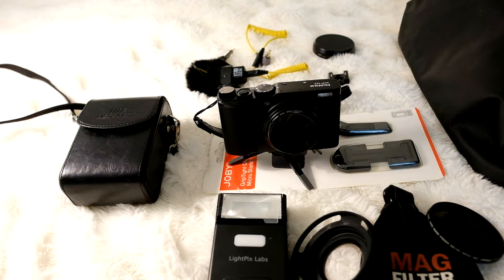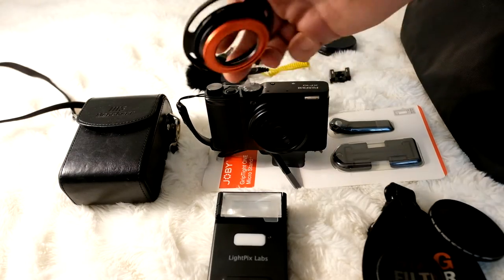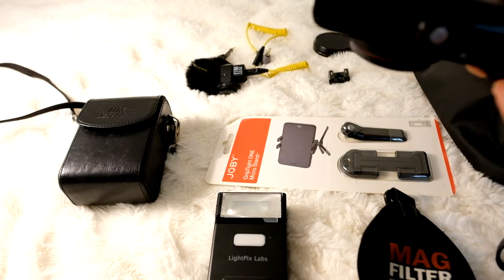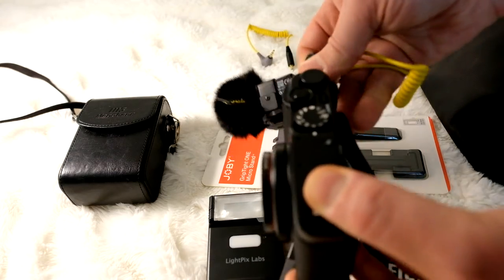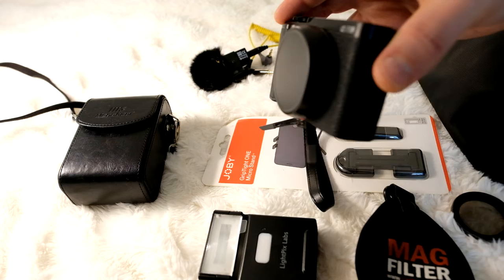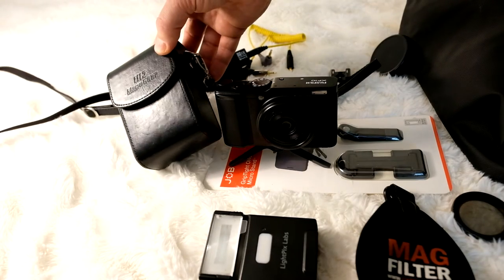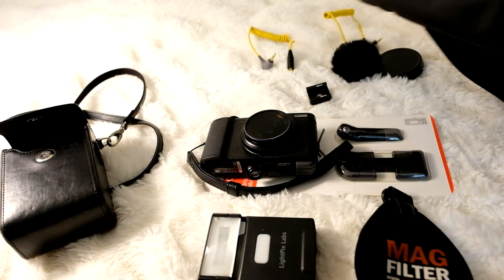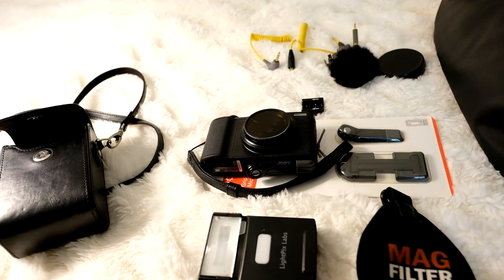Top Fujifilm XF10 Accessories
A short video on my favorite Fujifilm XF10 Accessories.
Recorded with Fuji XT2, 16mm 1.4 and Rhode Mic.

1. Joby micro tripod
2. Magfilter 42mm / Magfilter 52mm threaded adapter
3. Faux Leather self adhesive
4. 7RYMS External Mic
5. Cold Shoe
6. Haoge X100 lens cap
7. Megagear Camera Case with strap
8. Q20 Flash
9. Tomtoc Sling Bag

Links🐯💯

1. Joby GripTight ONE Micro Stand

2a. MagFilter 42mm CPL (Circular Polarizer)

2b. Magfilter 52mm Threaded Adapter

3. Leather Repair Tape Self-Adhesive

4a. 7RYMS External Mini Camera Microphone

4b. 2.5mm Male to 3.5mm Female Adapter

5.  SmallRig Cold Shoe Mount Adapter

6. X100 Lens cap

7. Megagear Camera Case

8. Q20 Flash

9. TomToc Sling Bag

OTHER:

Sioti Vented Hood (52mm Thread)